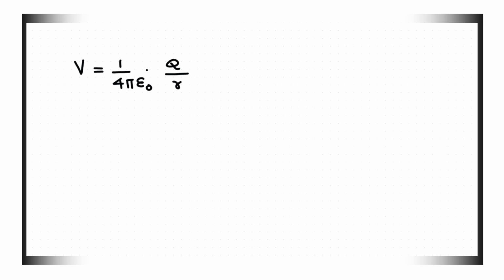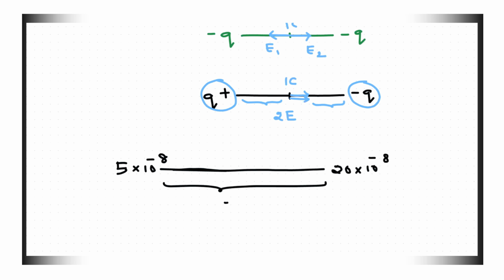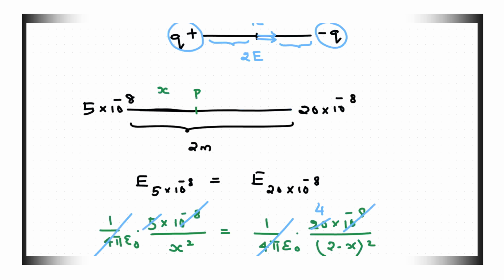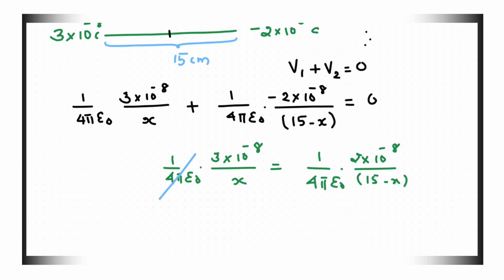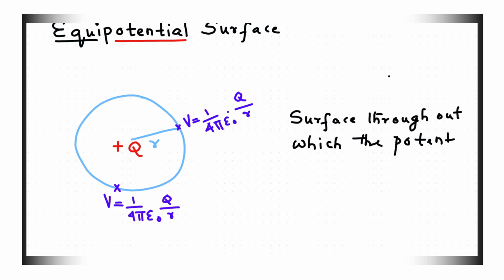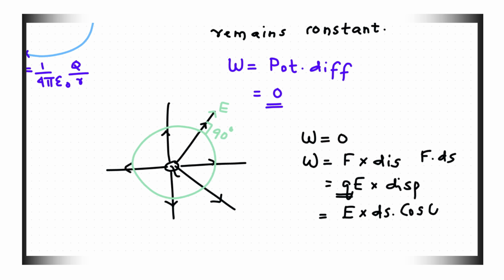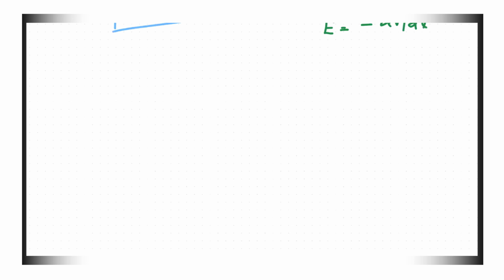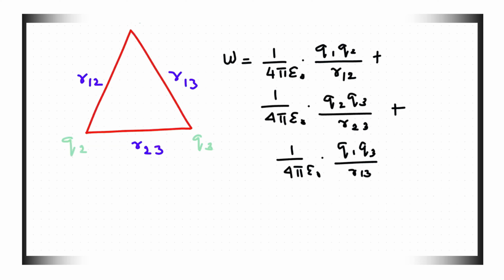Grade 12 - Physics EQUIPOTENTIAL SURFACES AND POTENTIAL DUE TO MULTIPLE CHARGES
Grade 12 - Physics EQUIPOTENTIAL SURFACES AND POTENTIAL DUE TO MULTIPLE CHARGES - Weekly Review 13-19 April